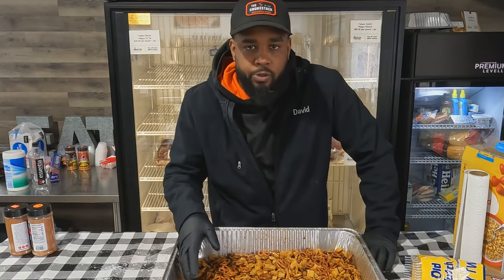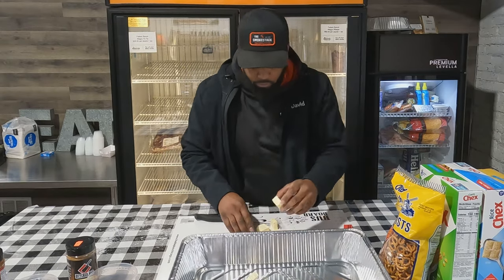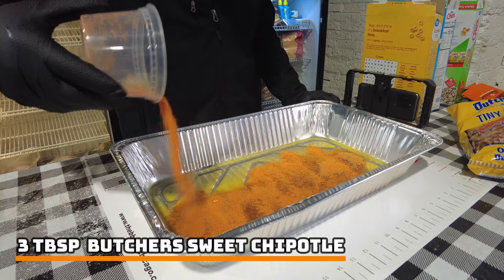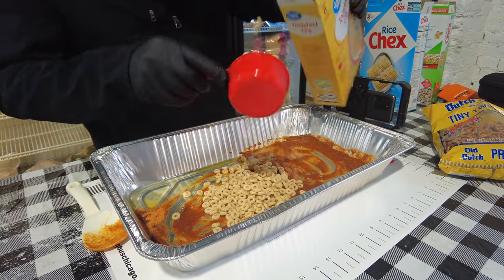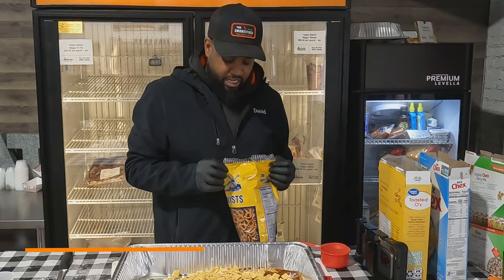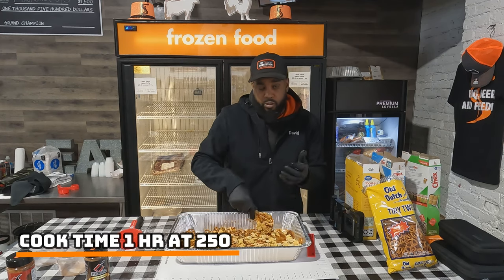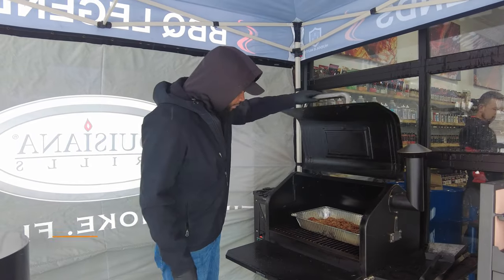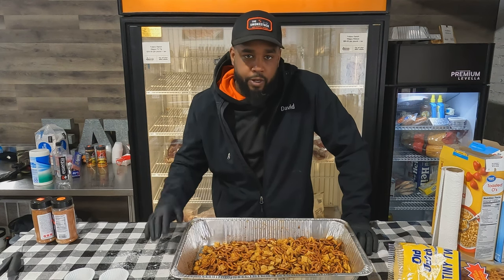Unleash your taste buds with this irresistible spicy Chex Mix!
In this video, we're at the Smokestack Barbecue Supply Store showing you how to make a delicious and spicy smoked chex mix. This recipe is perfect for any occasion and is sure to be a hit with your family and friends.

To start, we melt six tablespoons of butter and add three tablespoons of the butcher's barbecue private seasoning, three tablespoons of the butcher's Sweet Chipotle, and two tablespoons of W Sauce Fireshire to make a slurry. Then, we mix in two cups of Cheerios, three cups of rice chex, three cups of corn chex, and three cups of old Dutch pretzels. After mixing everything together, we smoke it at 250 degrees for an hour, mixing it every 15 minutes.

The result is a delicious and bold homemade cereal snack mix that will satisfy your cravings. This smoked chex mix recipe is perfect for those who love spicy and smoky flavors. It's a healthier alternative to store-bought snacks and can be easily customized to your liking.

If you enjoyed this video and want to learn more about BBQ recipes and techniques, join the Machete Boys BBQ community by hitting the subscribe button and clicking on the notification bell. As a member of our community, you'll get access to exclusive content and be the first to know about our latest videos.

So, if you're looking for a tasty and easy-to-make snack mix recipe, give this smoked chex mix a try.